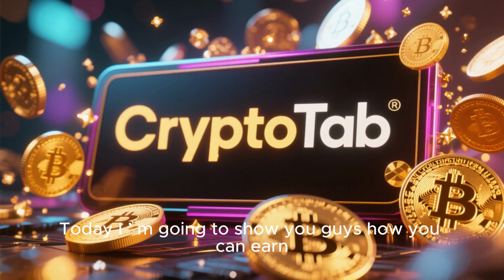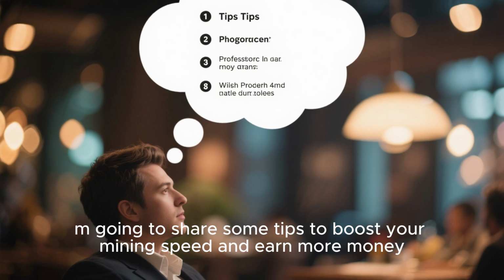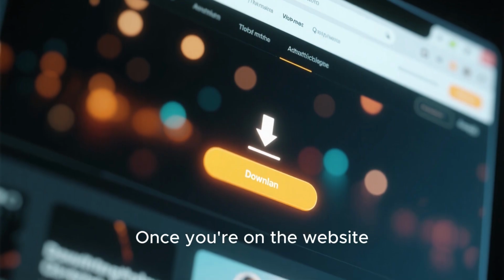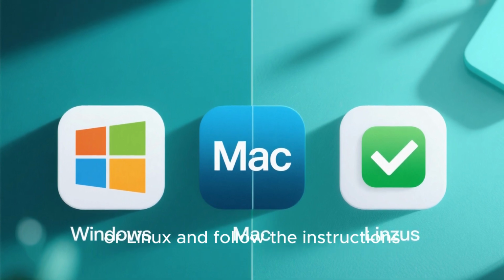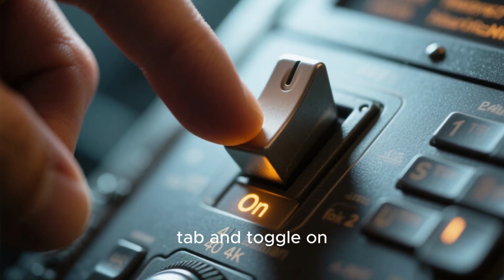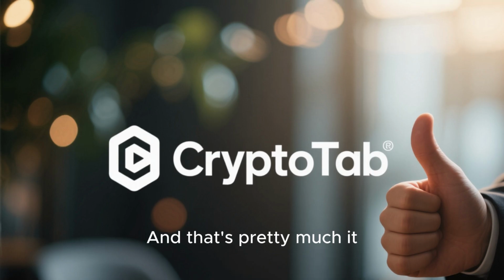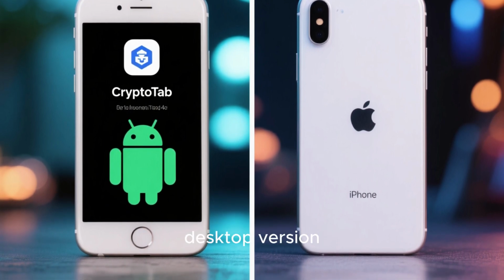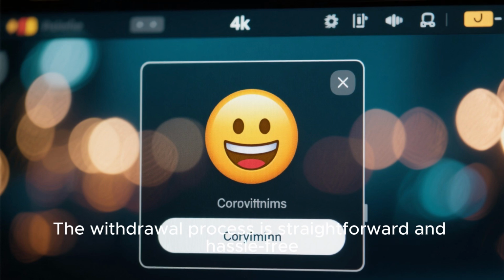Turn Your Browser into a Bitcoin Miner! ⚡ (CryptoTab Explained)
💻 Earn FREE Bitcoin While Browsing the Web! | CryptoTab Guide 2025 🚀

Did you know you can earn Bitcoin just by using your internet browser? 🤯
With CryptoTab, you can mine BTC in the background while you browse, stream, or work online. No expensive mining equipment needed!

In this video, I’ll show you:
✅ What CryptoTab is and how it works
✅ How to install and set it up on PC or mobile
✅ Tips to boost your mining speed
✅ How to earn more with referrals
✅ How to withdraw your Bitcoin safely

📌 Start earning Bitcoin today and build your passive income stream!